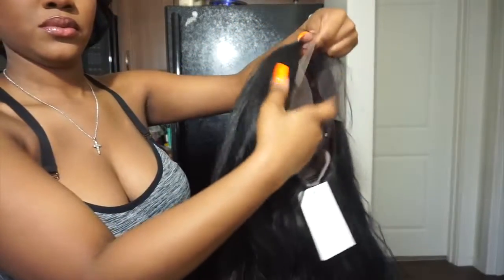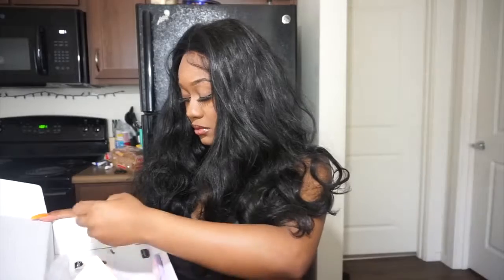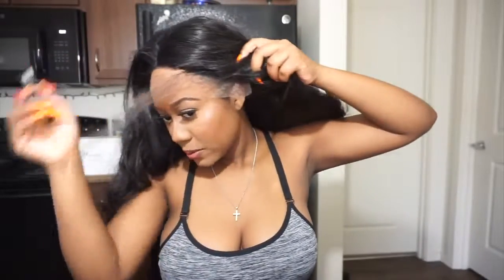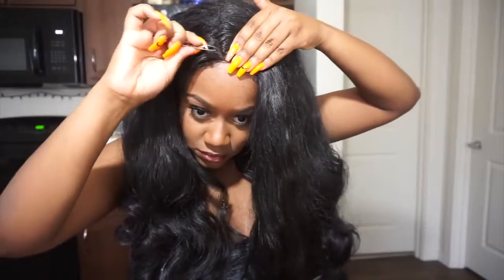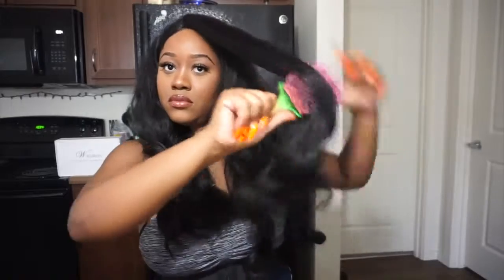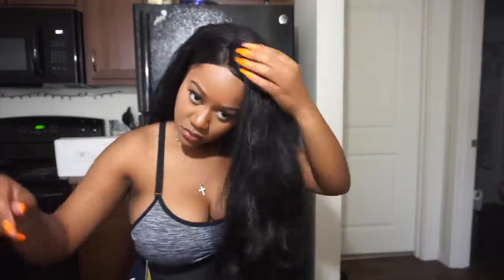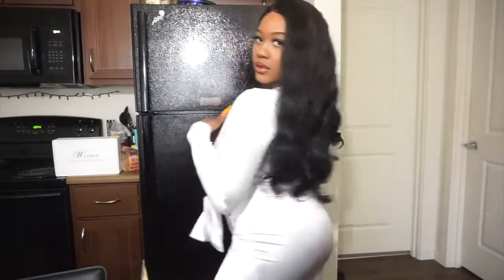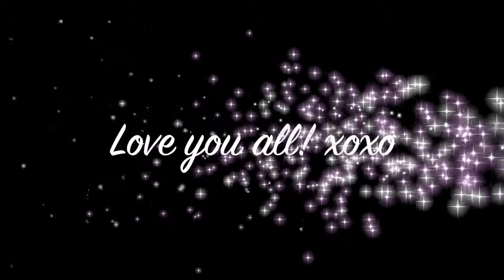Prom Inspired look! Bruh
$10 Off Over $79, Code:  REVIEW10
$20 Off Over $149, Code:  REVIEW20

WIGSBUY HAIR INFO:

Item Mentioned:
Kim Kardashian Super Long Natural Wave 150% Density Lace Front Wig Heat Resistant Hair 24 Inches-